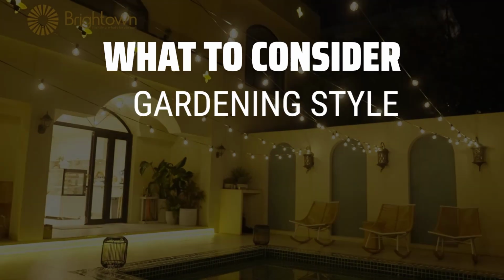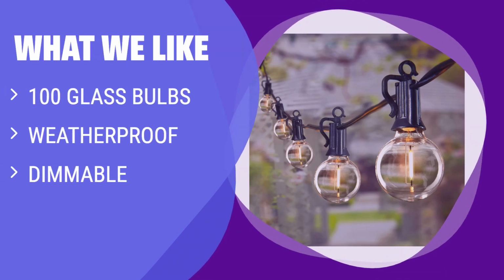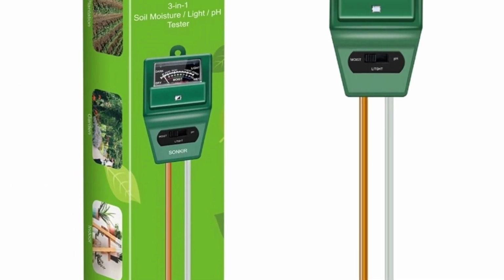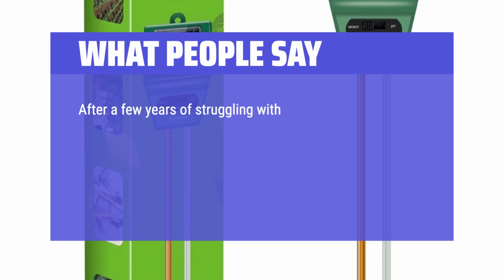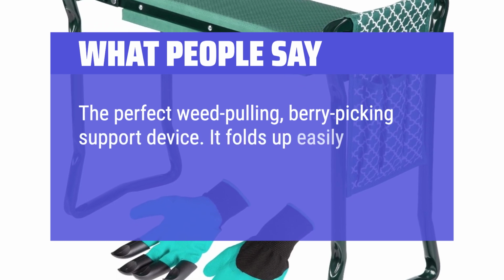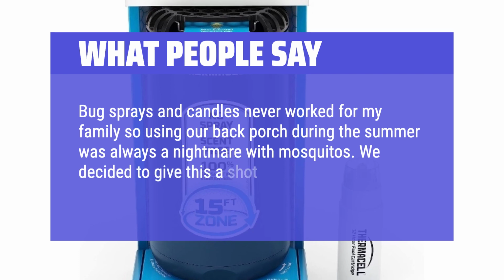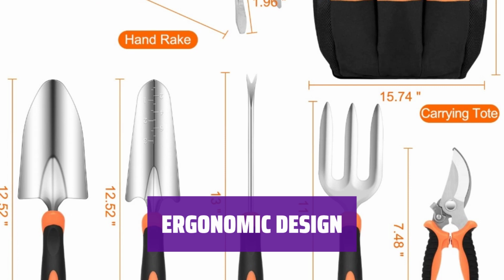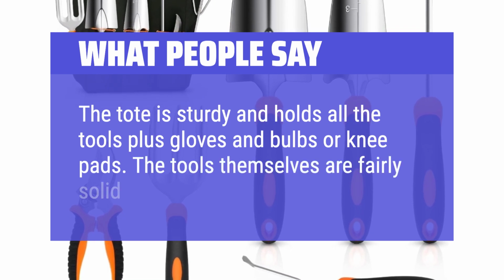The Best Gifts For Gardeners in 2024 - Must Watch Before Buying!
The best gifts for gardeners Shown in This Video:
5. ►Garden String Lights
4. ►SONKIR Soil Tester
3. ►Gardening Kneeler Stool Combo
2. ►Thermacell Bug Repeller
1. ►Green Thumb Tool Set

Table of Contents:
0:00​​​ - Introduction
00:33 - GARDEN STRING LIGHTS
02:01 - SONKIR SOIL TESTER
03:38 - GARDENING KNEELER STOOL COMBO
04:43 - THERMACELL BUG REPELLER
06:22 - GREEN THUMB TOOL SET

The best gifts for gardeners is probably one of the most anticipated videos on my channel, as I share some unique and practical gift ideas for those with a green thumb.

► THE TOP PICKS is a participant in the Amazon Services LLC Associates Program, an affiliate advertising program designed to provide a means for sites to earn advertising fees by advertising and linking to Amazon.com. As an Amazon Associate, I earn from qualifying purchases.
ef58